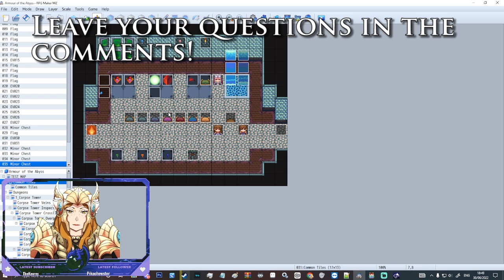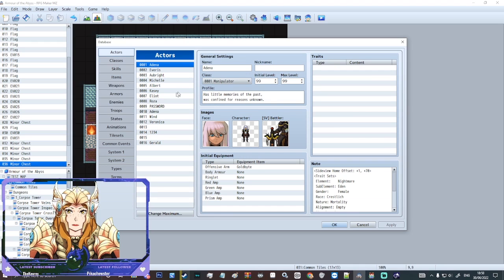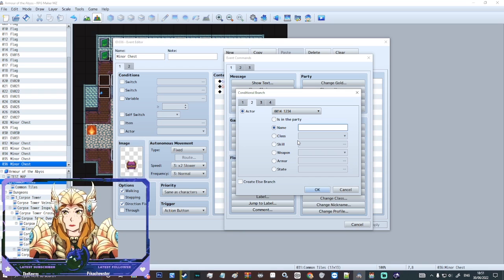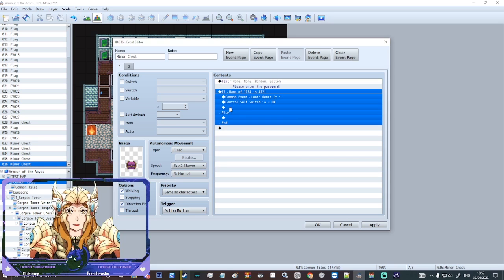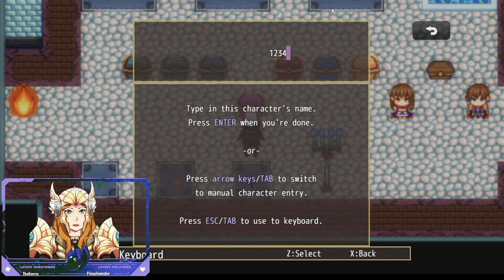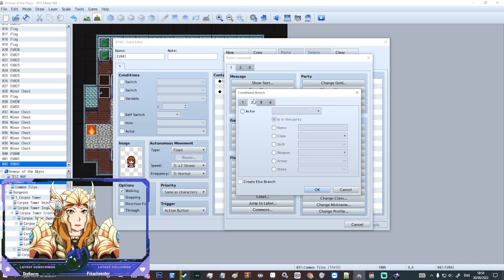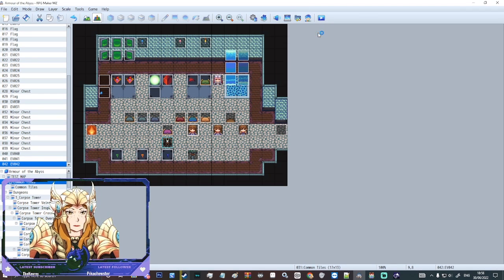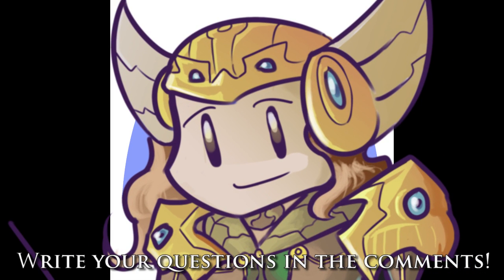Let's Create a... Password!? - RPG Maker with Hero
Join the BRAND NEW Discord!

Let's visit the creative world of RPG Maker! Today we create a... password!? Super useful if you need the player to learn a password to open a chest or get into a secret hideout! This guide is compatible with most versions of RPG Maker.

Serves as a suppliment to all those amazing video guides out there, not a replacement. My goal for future videos is to directly answer questions and create answers for commonly asked questions. Inspired by the RPG MAKERS! Discord, as the help channel is usually flooded with some small but repetitive questions.

Please check out the other content creators out there and leave questions in the comments! I might feature them in a future video.

Monetization is disabled for your enjoyment, if there are ads the video would have been claimed by some naughty.

Art is by 2Rii. Outro music is "Armour of the Abyss"